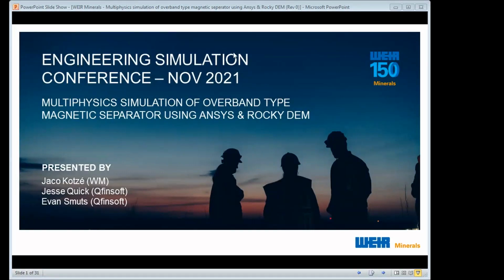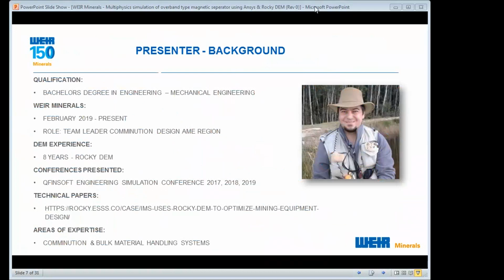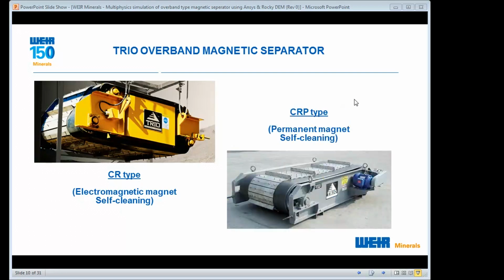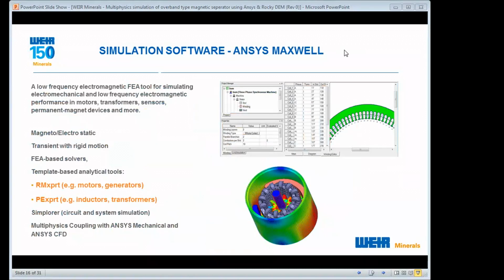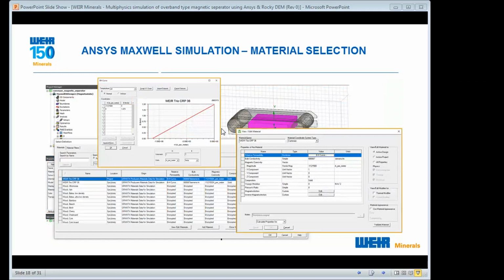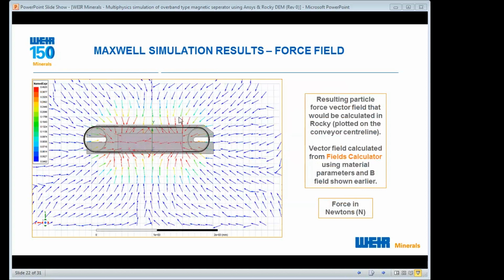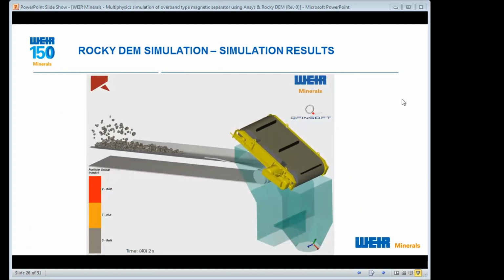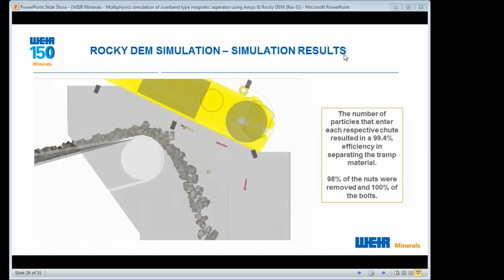Magnetic separator design using ROCKY and ANSYS (updated) - ESC 2021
Magnetic separator design using ROCKY and ANSYS